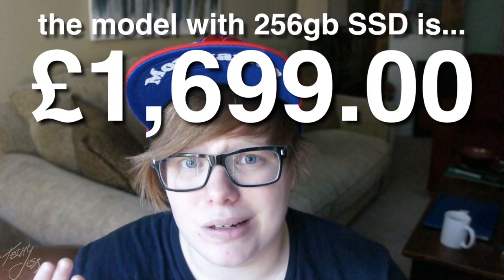THE13" RETINA MACBOOK PRO IS A FAILURE!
Hey everyone! please let me know what you think about the new 13" retina macbook pro down below. Do you think its a failure like i do?

Mtn Derr snapacks are now available down below :) LINK RIGHT BELOW!

►STORE◄

► SECOND CHANNEL ◄

► DECALRATEYOURLIFE STORE ◄